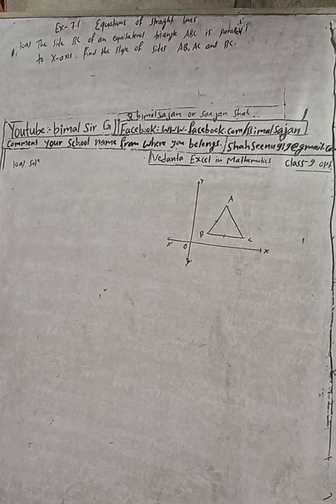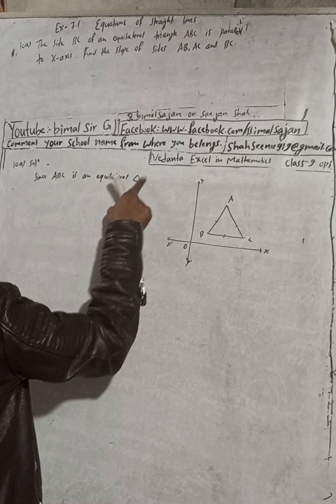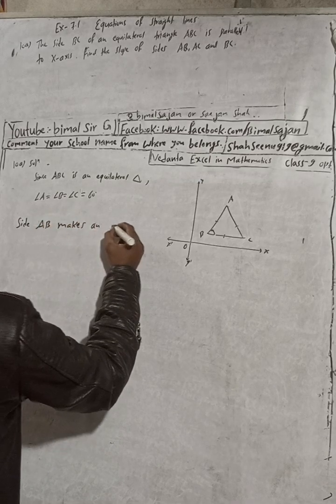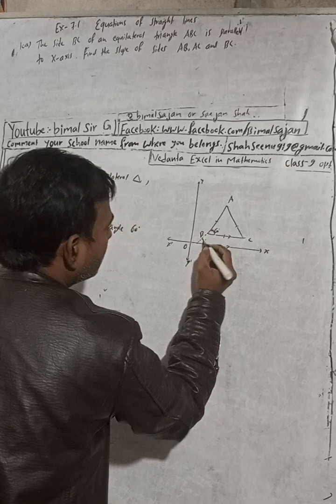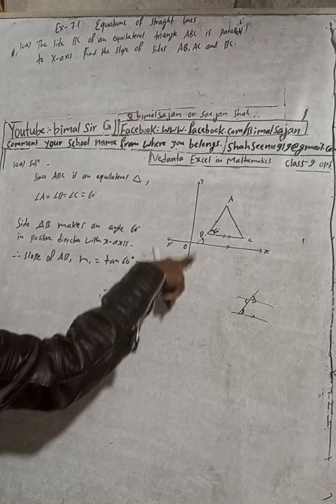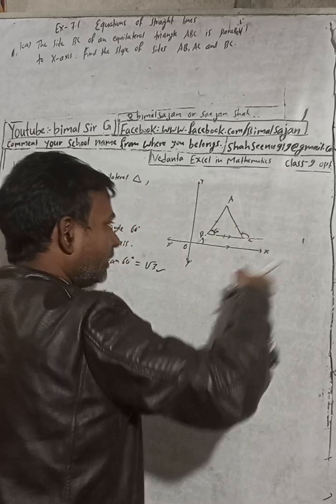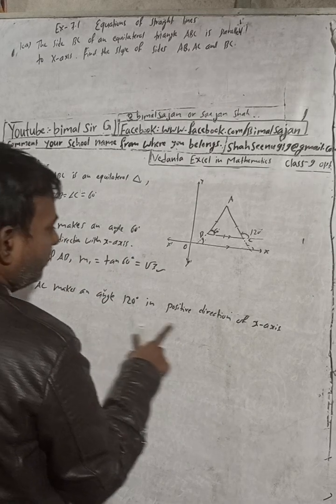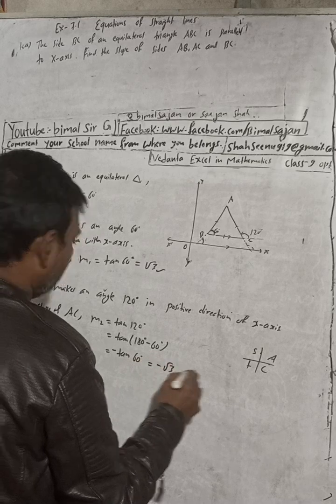Opt class 9 Ex- 7.1 Q10a) Equations of Straight lines | Vedanta optional mathematics class 9 and 10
Opt class 9 Ex- 7.1 Q10a) Equations of Straight lines | Vedanta optional mathematics class 9 and 10 solutions